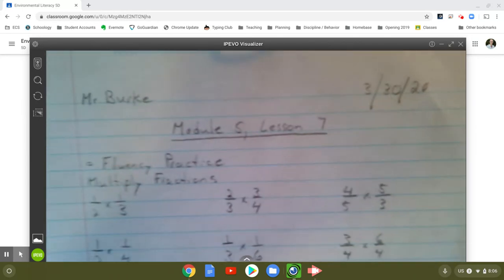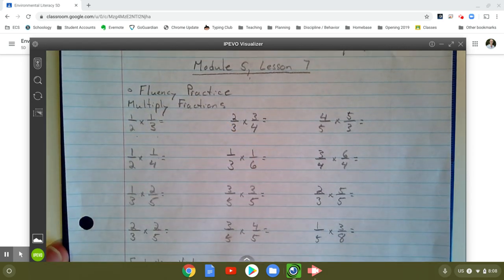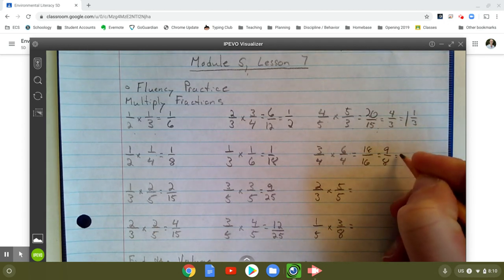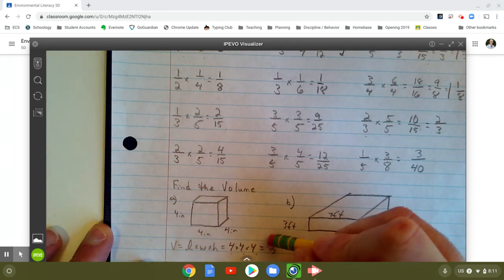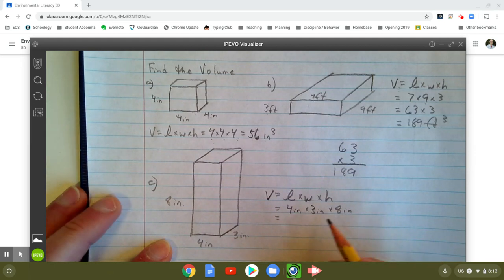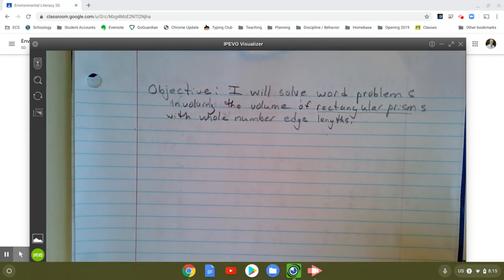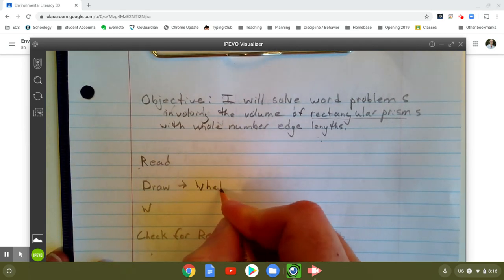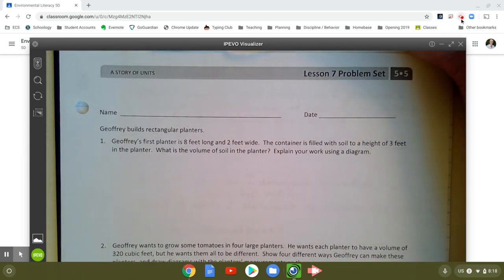Module 5, Lesson 7 - Notes